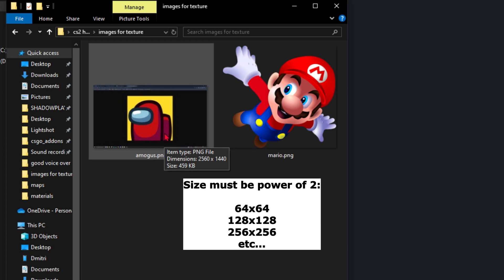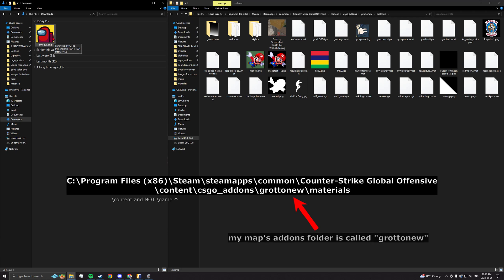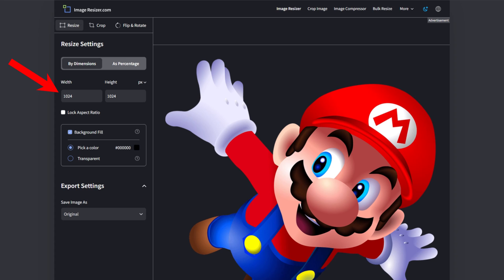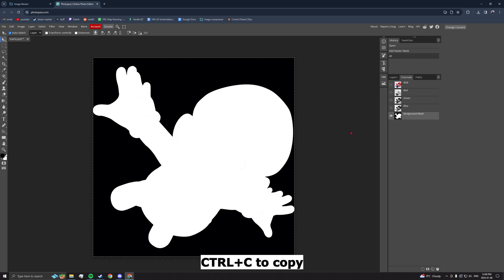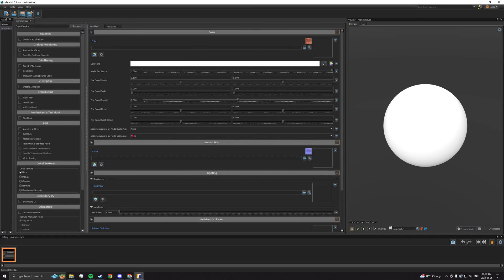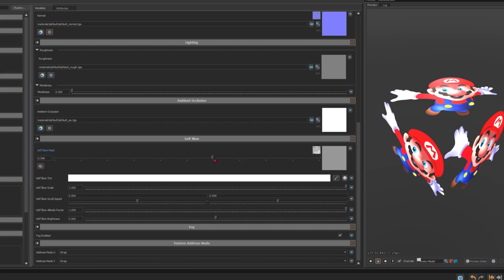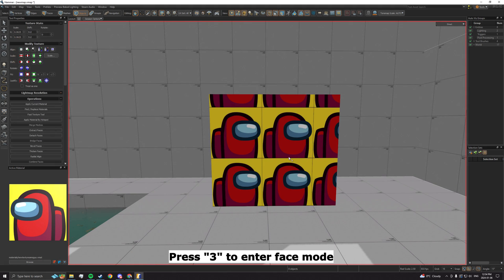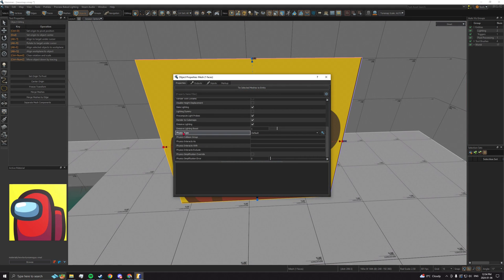Counter-Strike 2 Hammer: Custom Textures / Materials (PNG images)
This video shows how to take any .PNG image and make it into a texture in Counter-Strike 2 Hammer without downloading any external software.

Geuser
GameChaos

Timestamps
0:00 Intro
0:14 Prepping images
0:44 Non-transparent images
1:13 Transparent images
2:44 Brightness / self illuminating the texture
3:18 Aligning / fitting a texture to a face
3:29 Making a “floating” texture / image